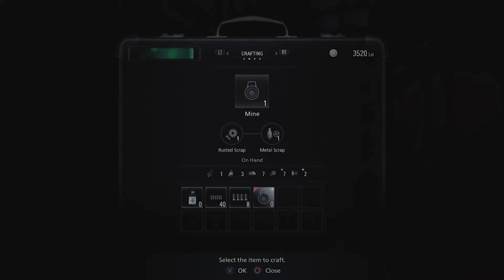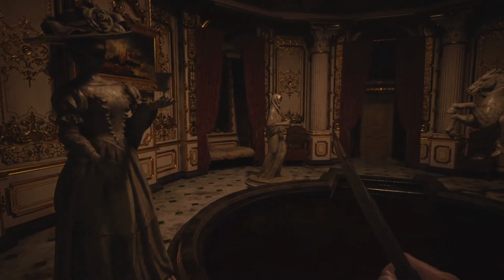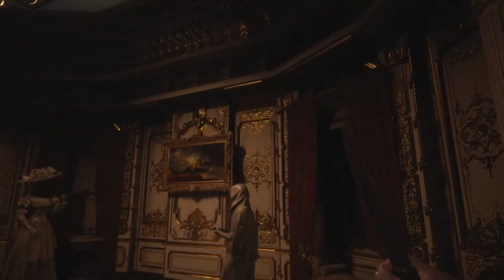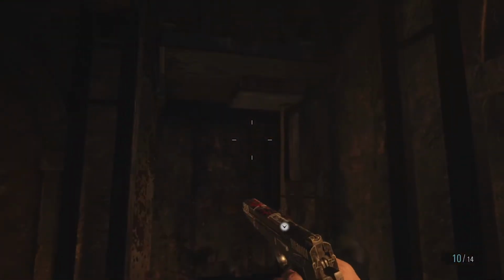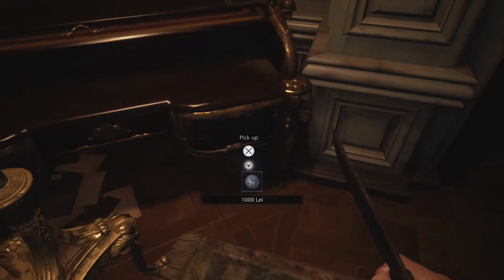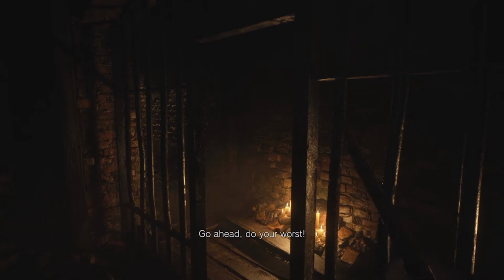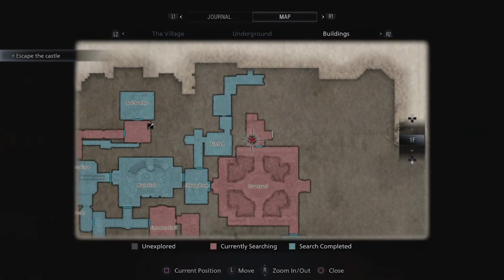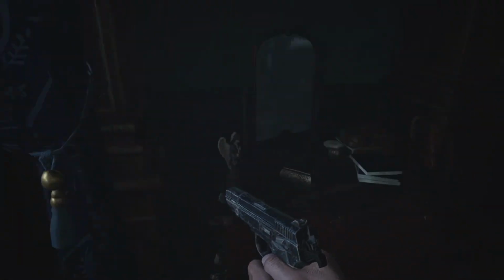Resident Evil 8 Village - Wine Cellar - Ep 7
Amazon (no cost to you. simply use link when ordering on Amazon)

Resident Evil Village is a survival horror game developed and published by Capcom. It is the tenth main installment in the Resident Evil series and a narrative sequel to Resident Evil 7: Biohazard (2017). It also includes an online multiplayer mode, Resident Evil RE:Verse. It was announced at the PlayStation 5 reveal event in June 2020 and is scheduled for release on May 7, 2021, for Windows, PlayStation 4, PlayStation 5, Xbox One, Xbox Series X/S and Stadia.